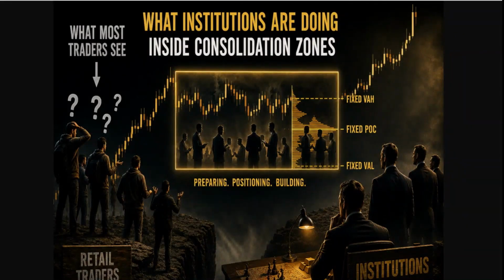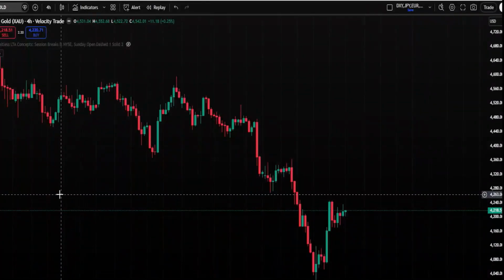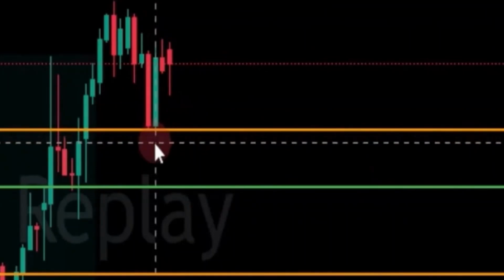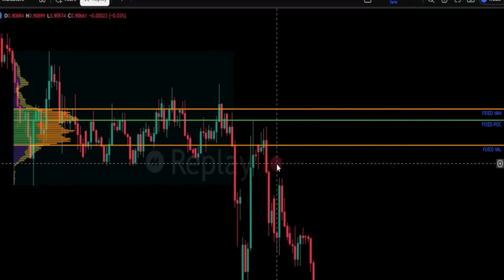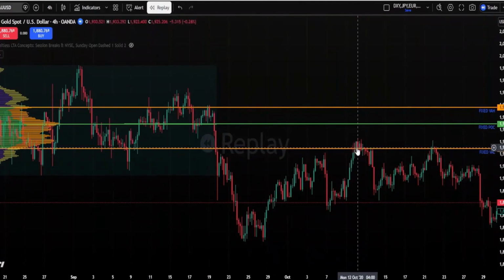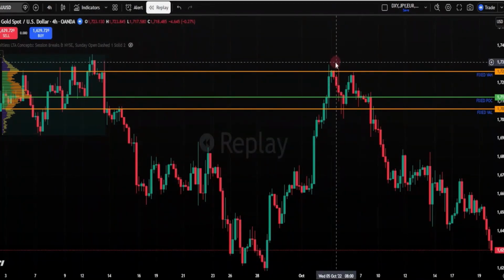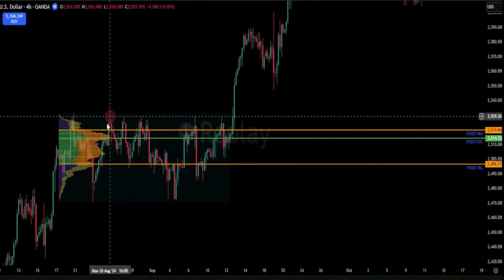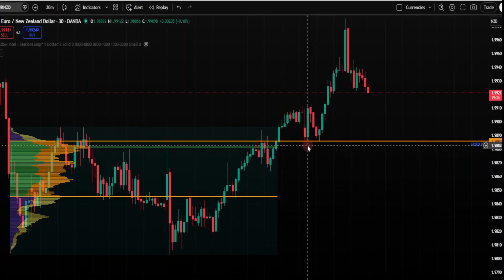What Institutions Are Really Doing Inside Consolidation Zones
Most traders know how to trade trends.

Very few know what to do when markets stop moving and enter consolidation.

In this video, I show you how institutions position themselves inside consolidation zones using Fixed Range Volume Profile and why these levels become so important once price breaks out.

You'll learn:

• How to identify consolidation zones

• The Fixed VAH, Fixed POC and Fixed VAL levels

• How institutions defend positions after a breakout

• Why reactions at these levels matter

• Five years of Gold examples showing the same behaviour repeatedly

• How these concepts can be applied across multiple timeframes

This is not about predicting the future.

It's about understanding who is defending the level.

What market are you going to test this on first?